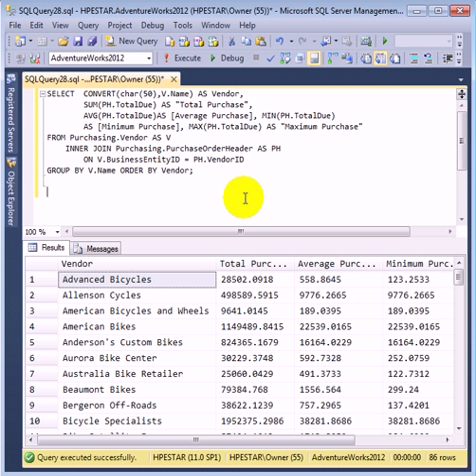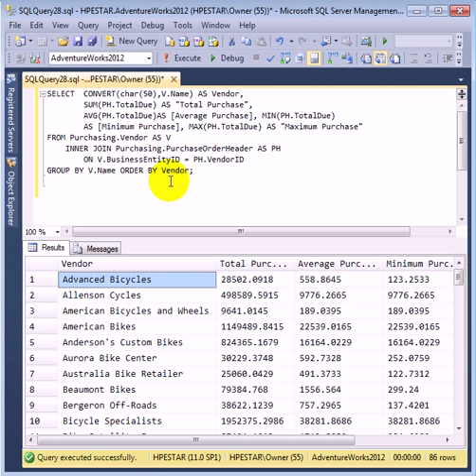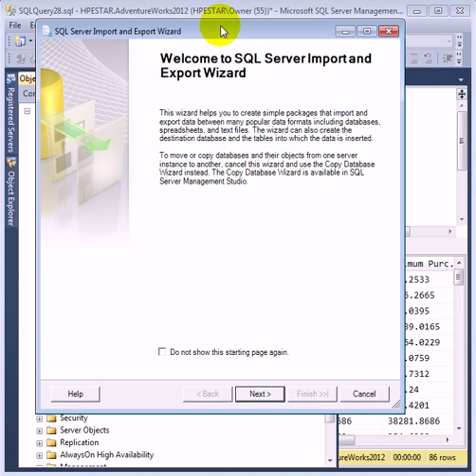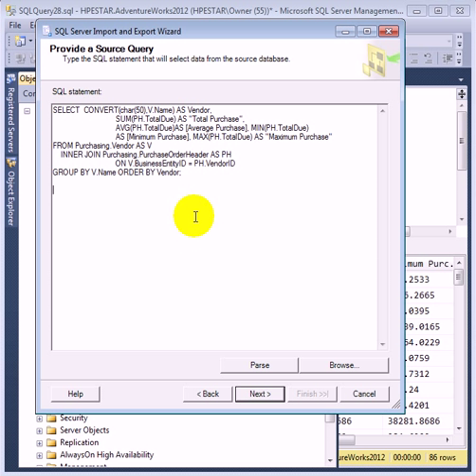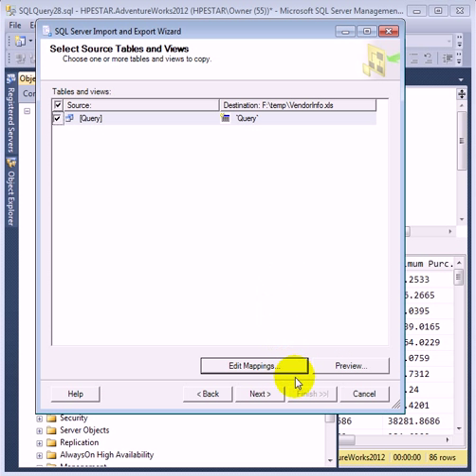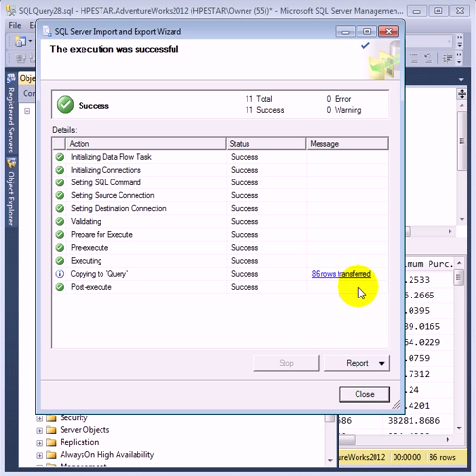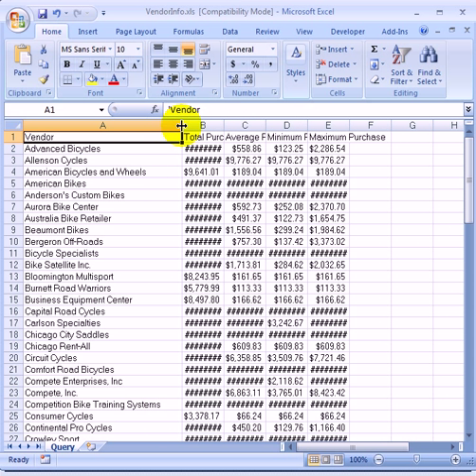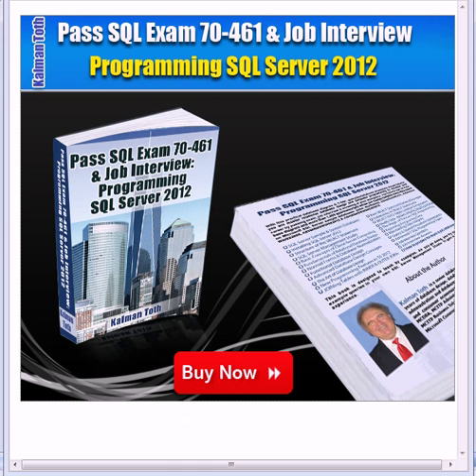SQL Query Results Export to Excel with SSIS 2012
Export the results of a GROUP BY query into an Excel file using the SSIS Import/Export Wizard.